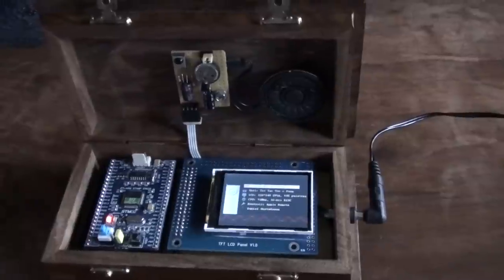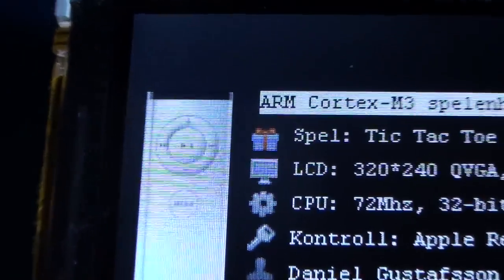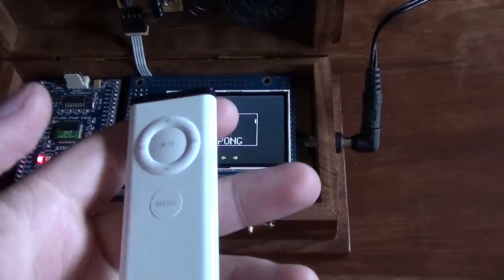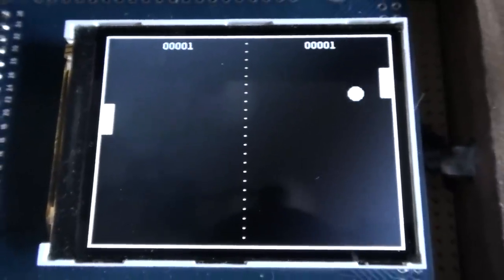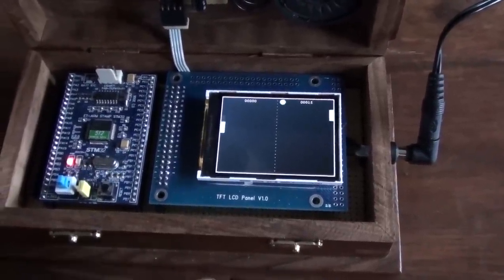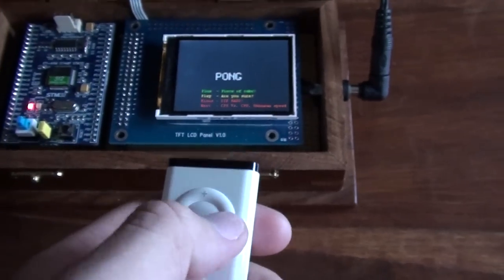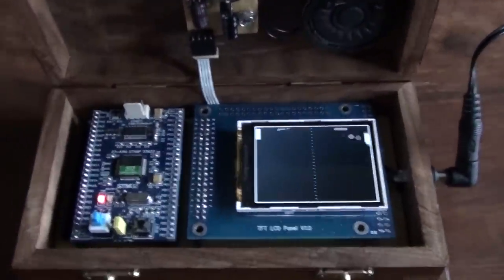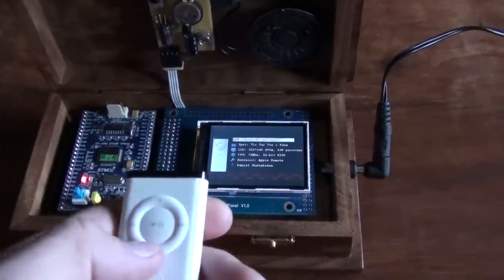ARM Cortex-M3 Forgotten project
Simple game console using an Apple remote as control